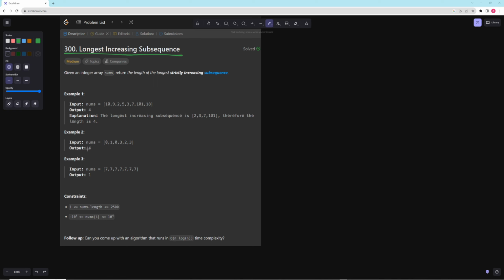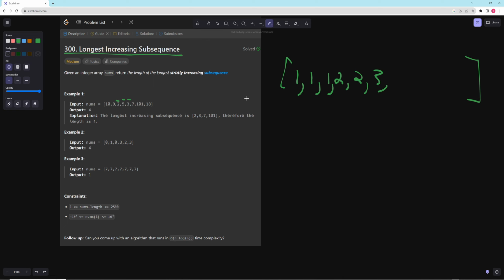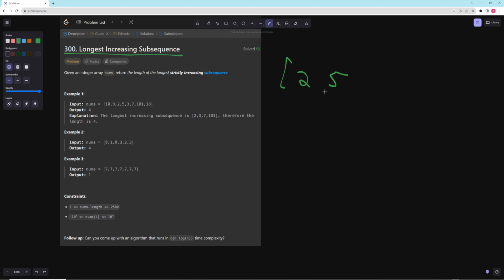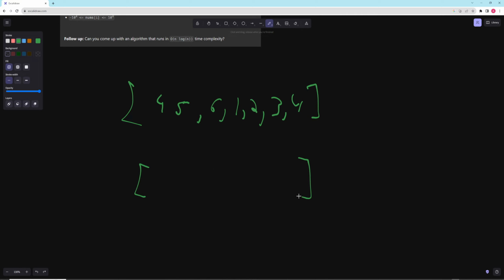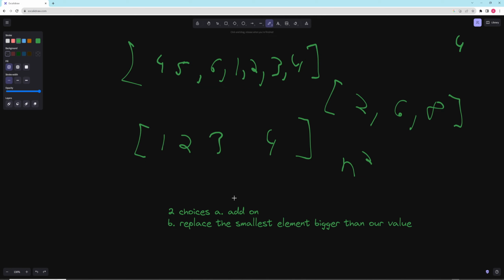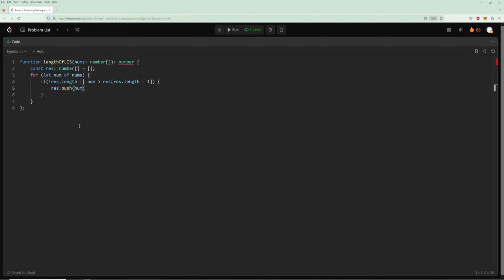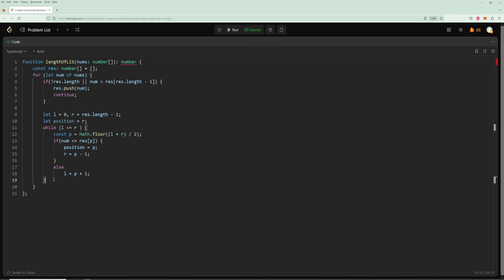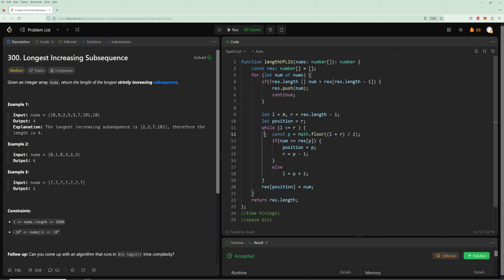Longest Increasing Subsequence - Blind 75 # 64 - TypeScript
Solution, explanation, and complexity analysis for Longest Increasing Subsequence in TypeScript